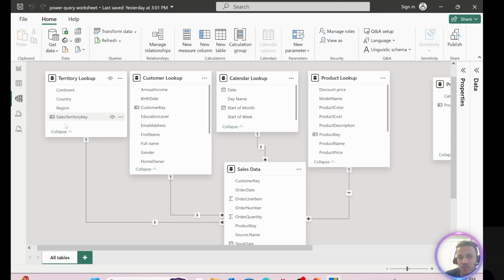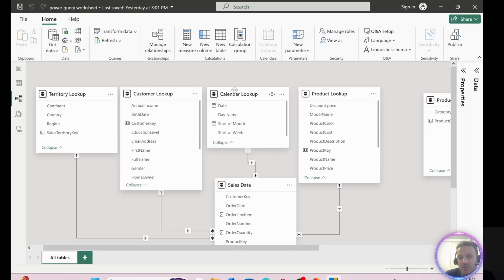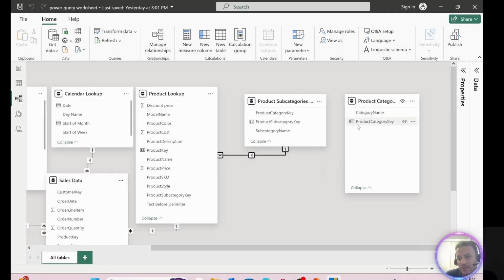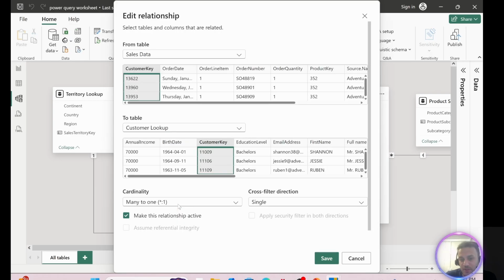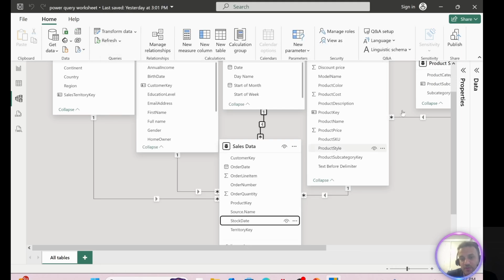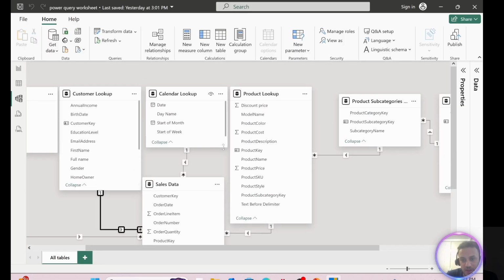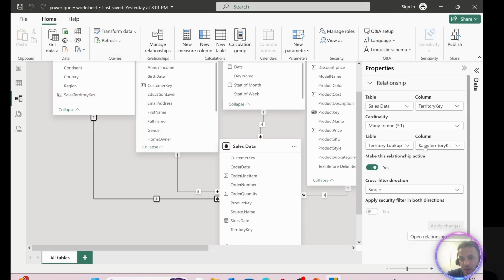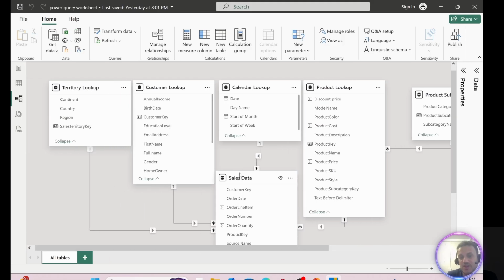Data Modeling in Power BI | Star vs Snowflake, Cardinality & Active/Inactive Links (2025)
The difference between Star and Snowflake schemas
When to use each schema in real projects
How relationship cardinality affects your reports (1:1, 1:M, M:M)
The role of active and inactive relationships
Best practices to avoid circular dependencies and ambiguous models

Power BI, data modeling, star schema, snowflake schema, active relationship, inactive relationship, relationship cardinality, one-to-many, many-to-many, Power BI tutorial, data model best practices, Power BI relationships, BI modeling, Power BI data model